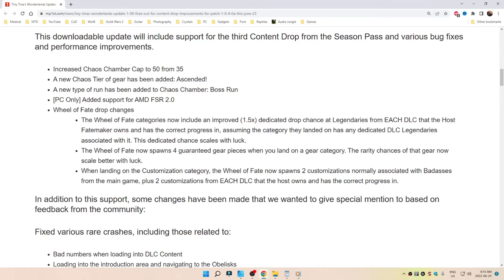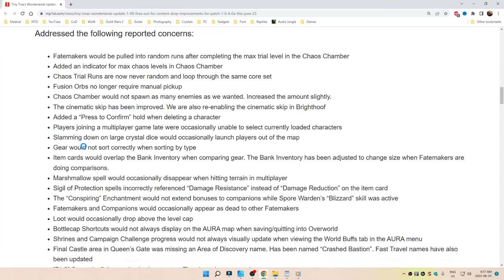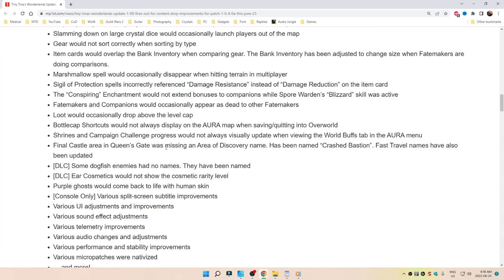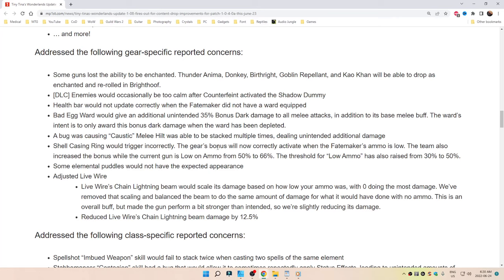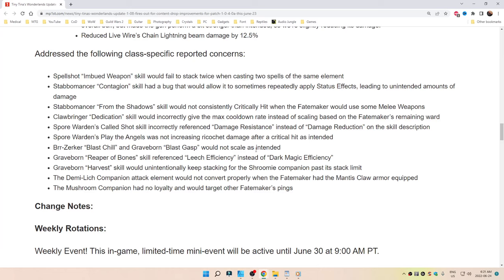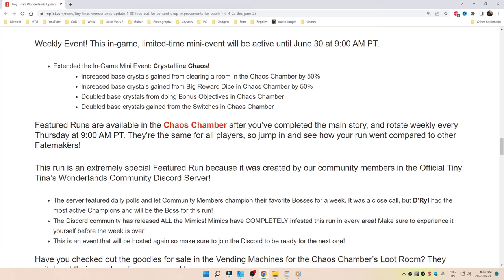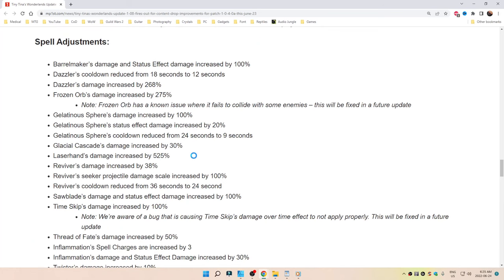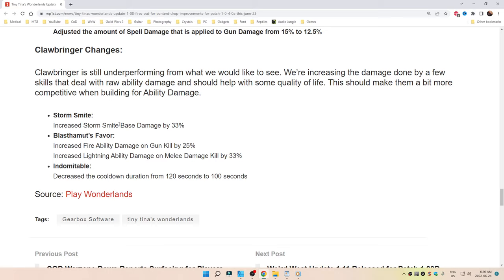Tiny Tina's Wonderlands💠Update 1.0.4.0A aka 1.08 aka 1.008